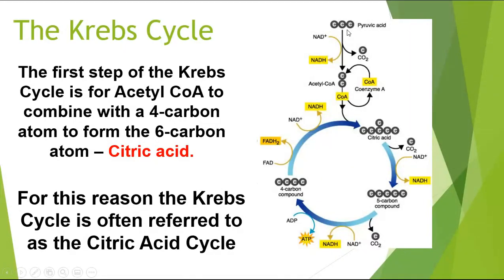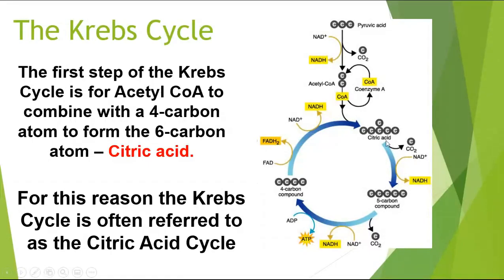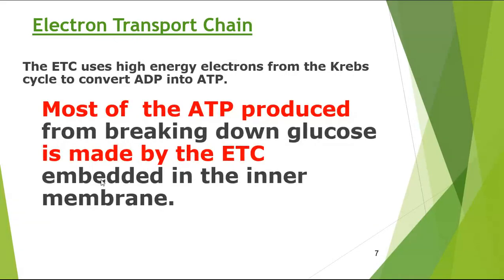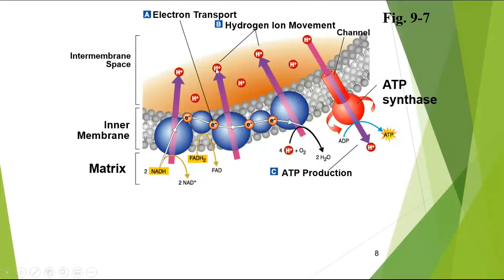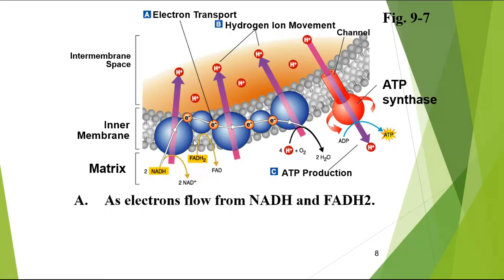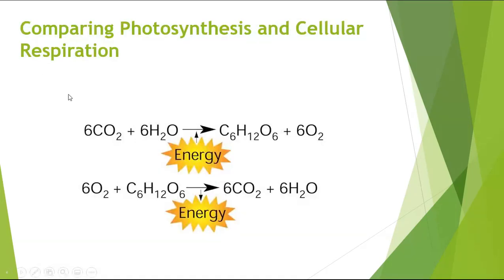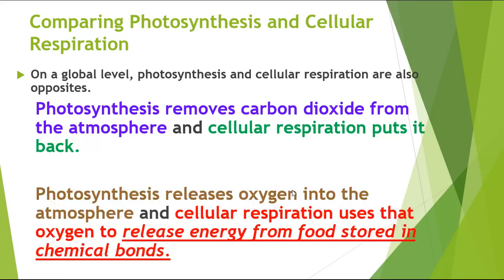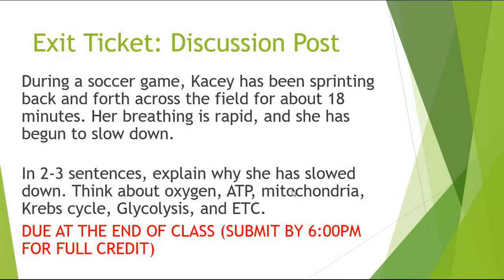Krebs Cycle & ETC Video